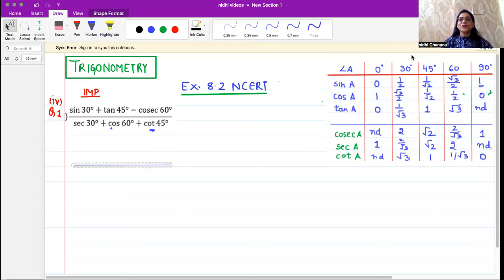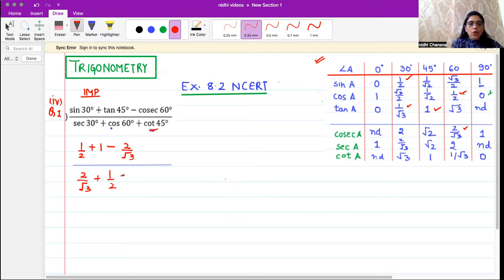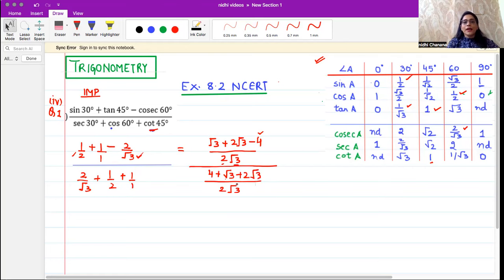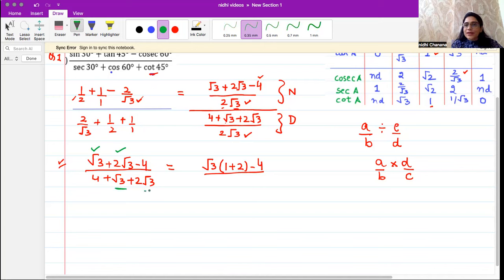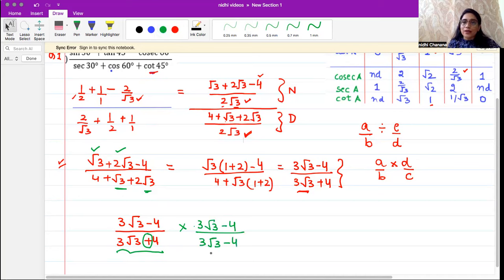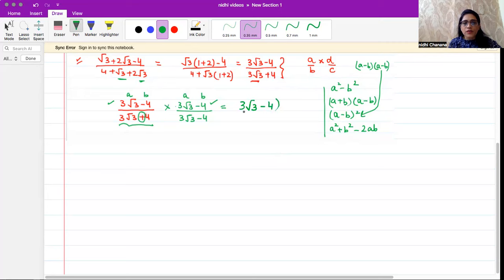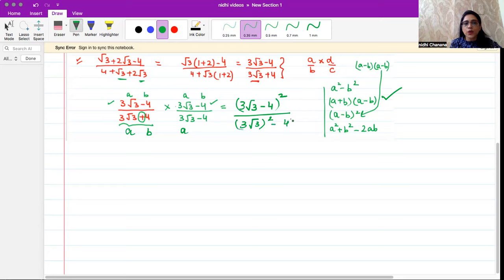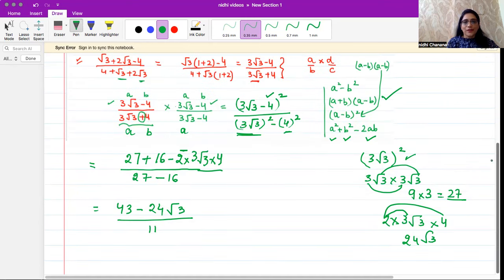Class 10 NCERT Exercise 8.2 |Trigonometry | CBSE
Trigonometry NCERT solutions Exercise 8.2
In this video I have discussed Trigonometry exercise 8.2 Q1 (iv) part .This is one of the important question of this exercise.

trigonometry class 10 ncert solutions
trigonometry
trigonometry class 10ex 8.2
class 10 trigonometry ex 8.2
trigonometry table
trigonometry class 10 ex 8.1
trigonometry class 10 ex 8.4
exercise 8.2
trigonometry basics,
rigonometry exercise 8.2 class 10th
trigonometry formulas
trigonometry ex 8.2 class 10